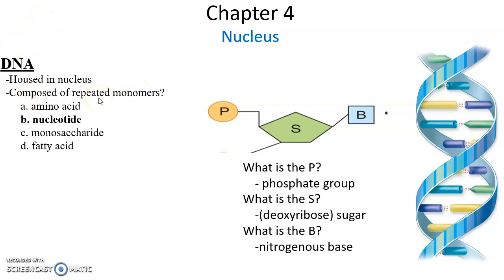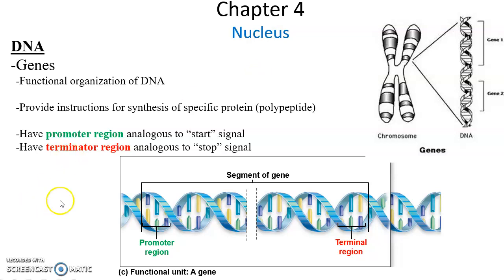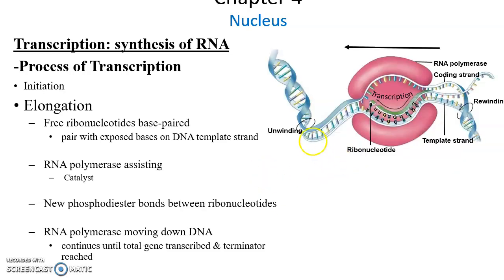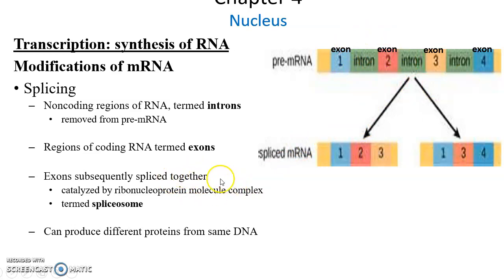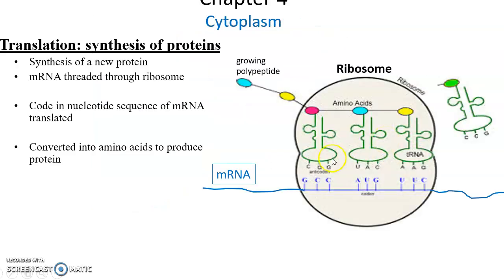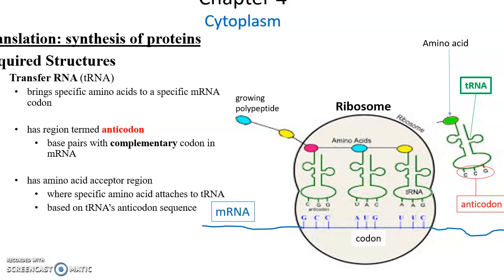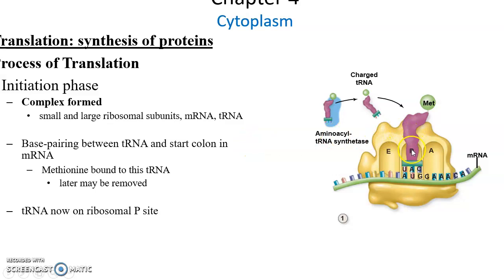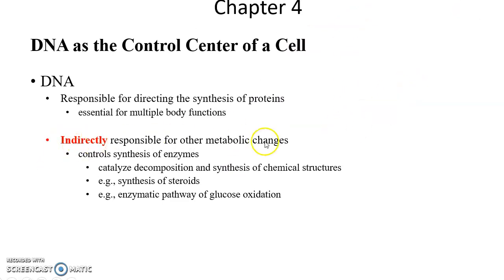APHYS 34A Chapter 4 Biology of the Cell Part 4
This video is for students in Mr. Majewski's APHYS 34 A course at El Camino College.